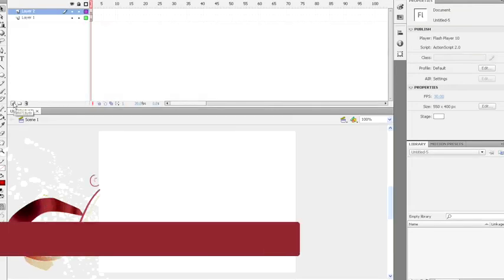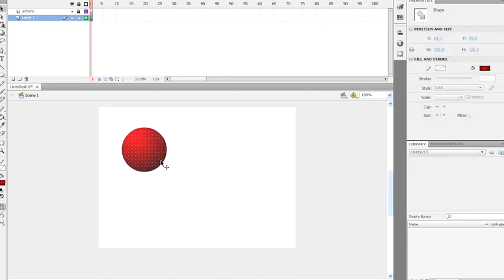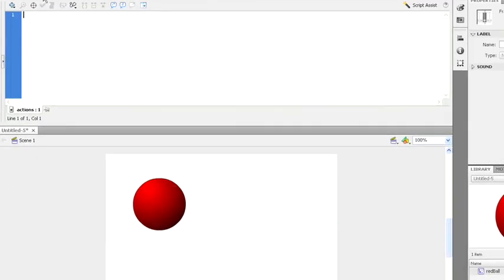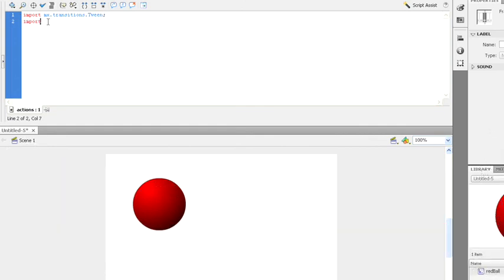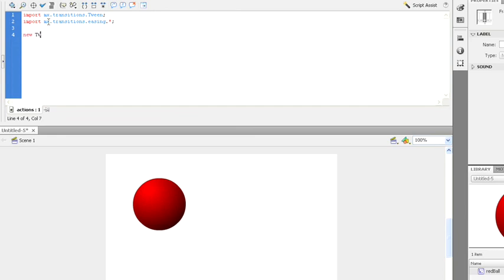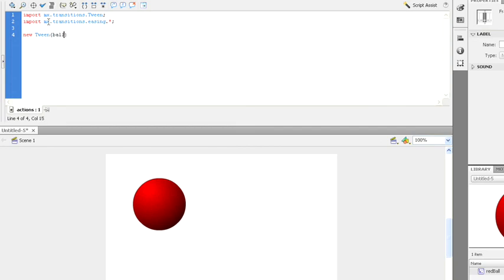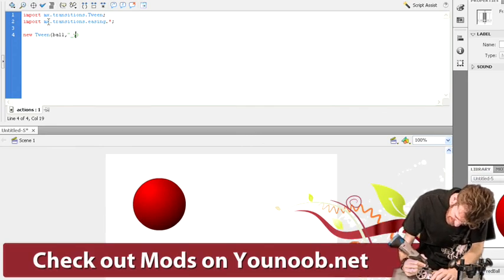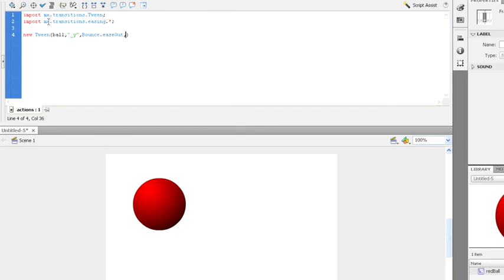Pixil.info: Episode 16 - Animating with ActionScript 2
Coming up on today's epsiode:
Find out how to make simple animations in Flash CS4 using Action Script 2.